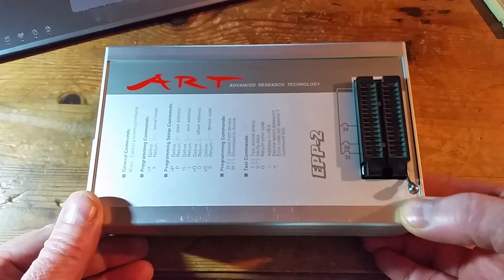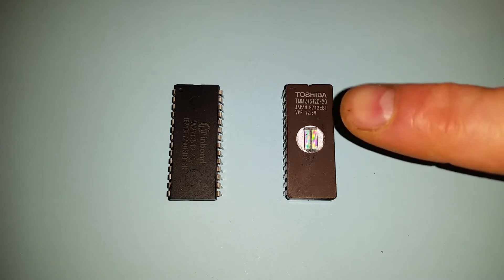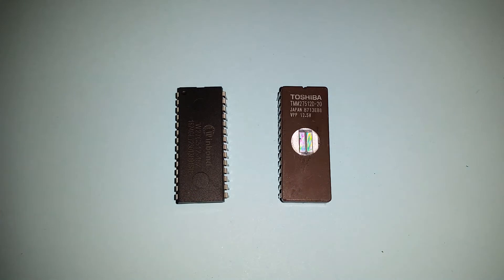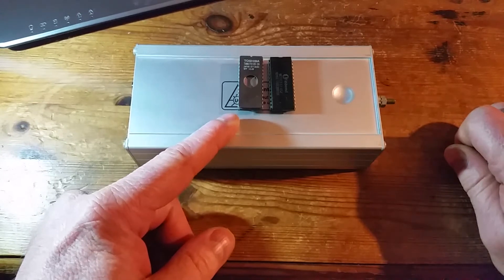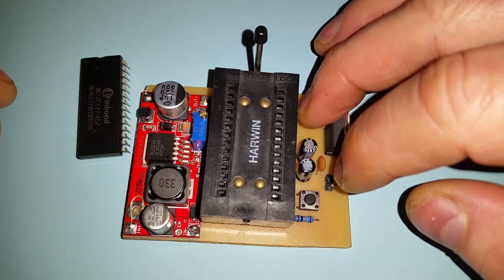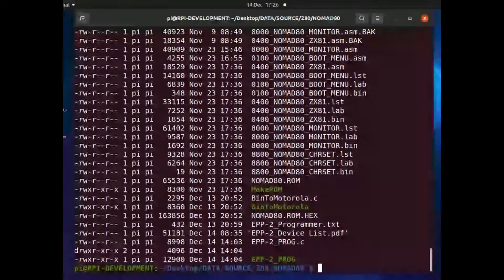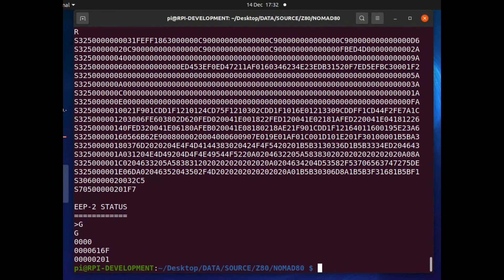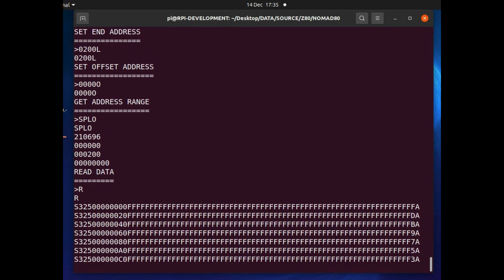ART EPP-2 EPROM/EEPROM Programmer